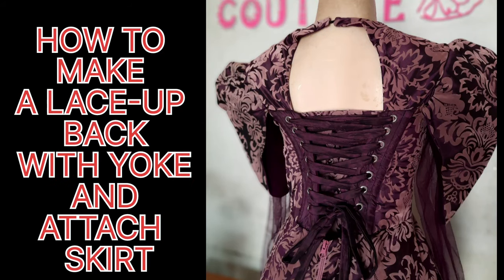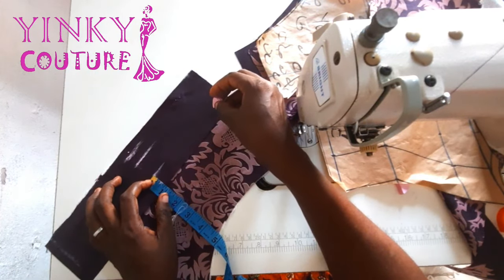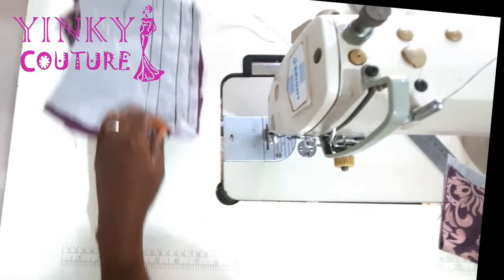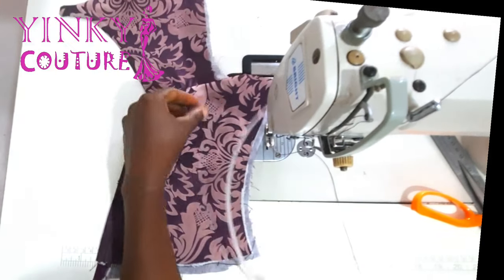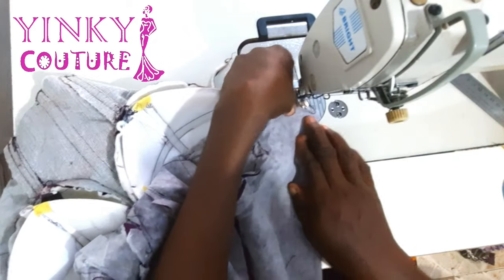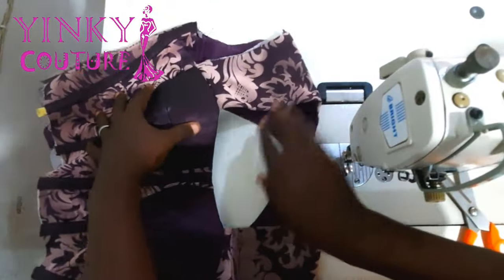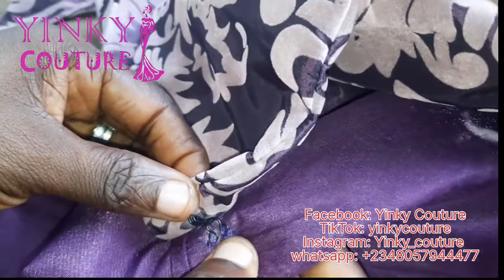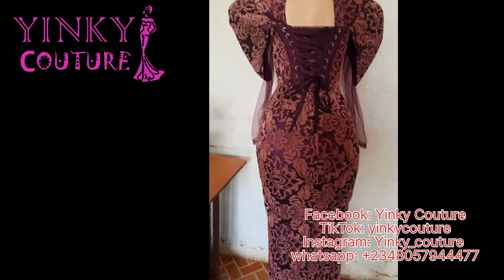HOW TO MAKE A BACK LACED CORSET DRESS AND ATTACH ITS SKIRT/ SEWING TUTORIAL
LEARN HOW TO MAKE A LACING BAR ON CORSET DRESS AND ATTACH  SKIRT/ SEWING  TUTORIAL